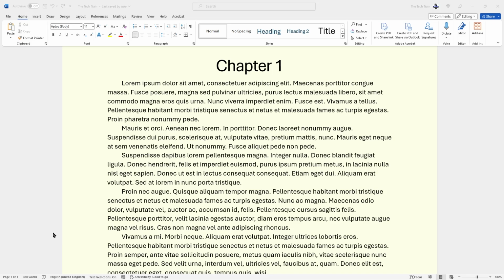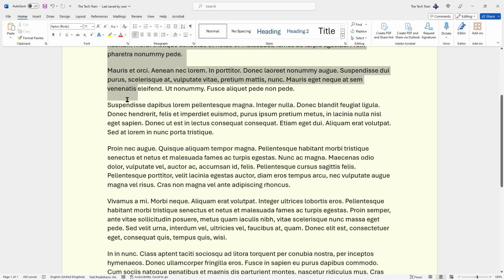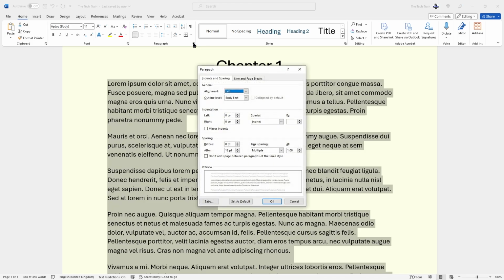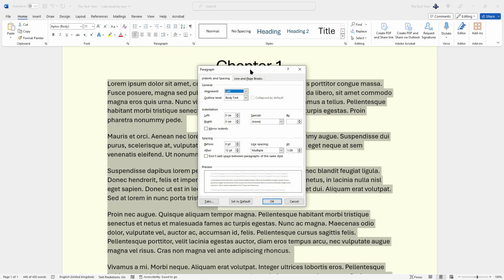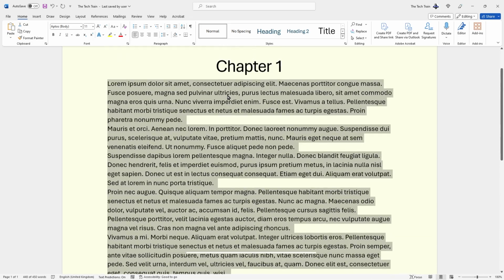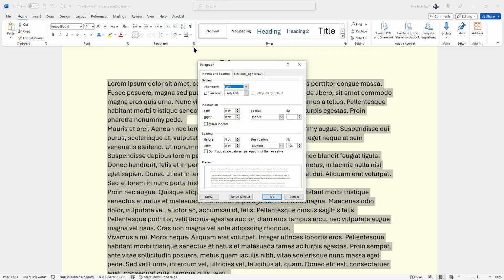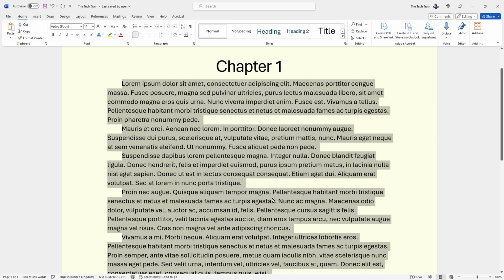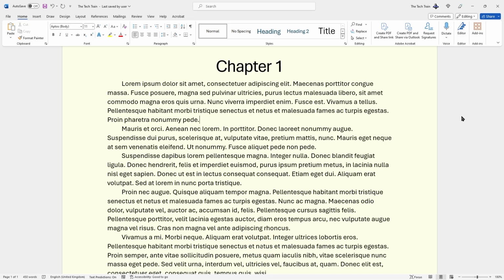Format Text For Printed Books in Microsoft Word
Learn how to format text in Microsoft Word the correct way for publishing, either print books or e-readers.

Standard text formatting in Microsoft Word spaces paragraphs, whereas in most printed books there is no spacing between paragraphs - and the first line of each paragraph is indented.

Discover how to do this in just a couple of clicks.